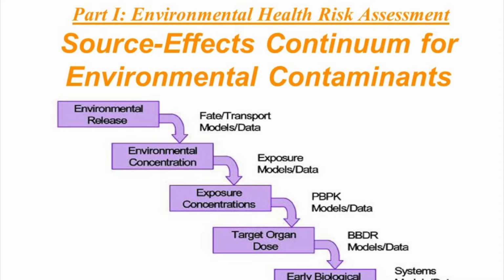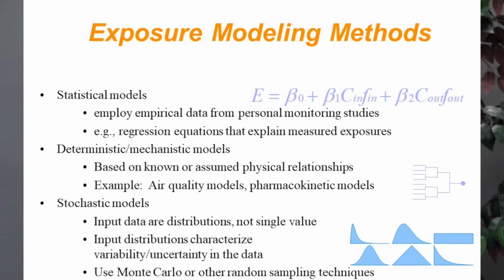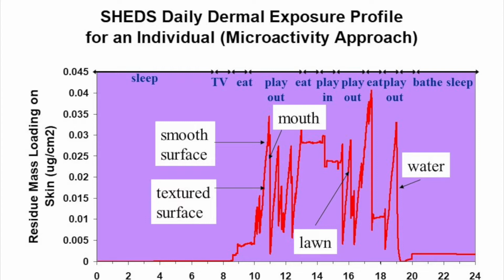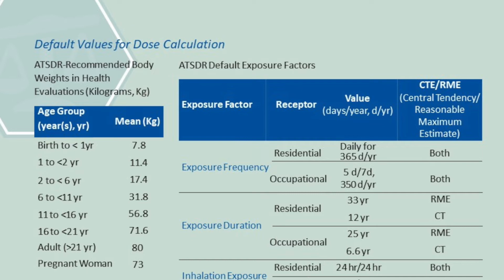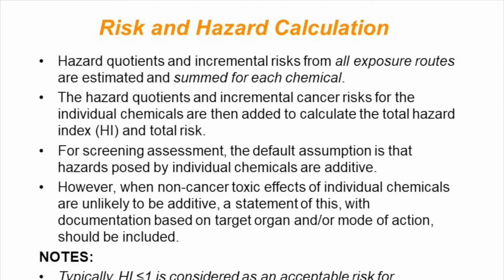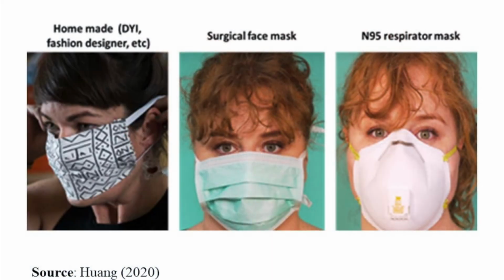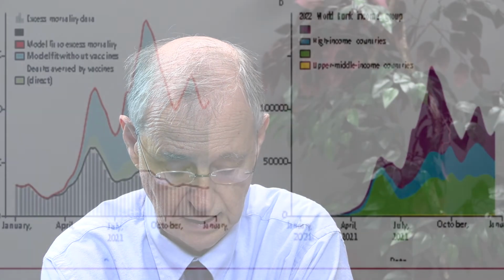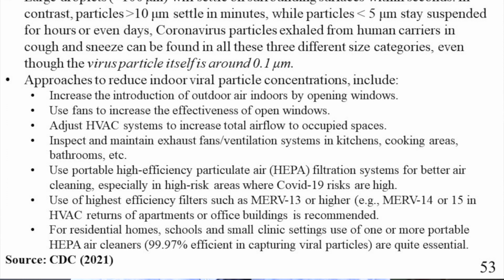Health Risk Assessment - Haluk özkaynak